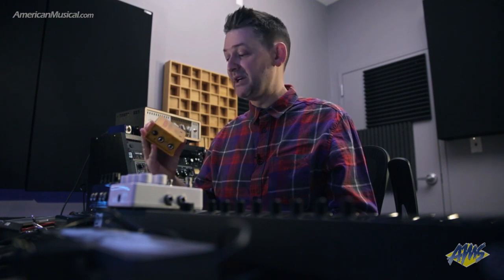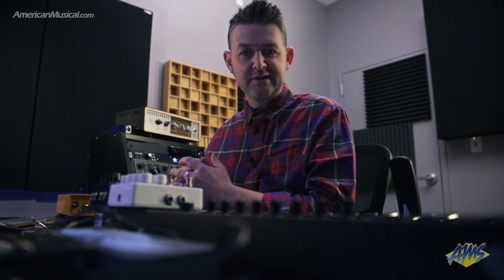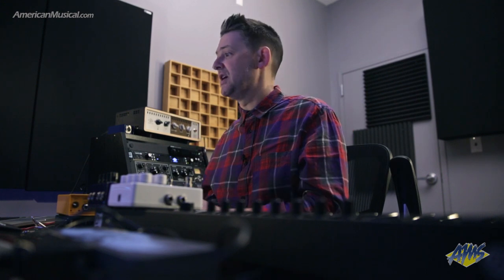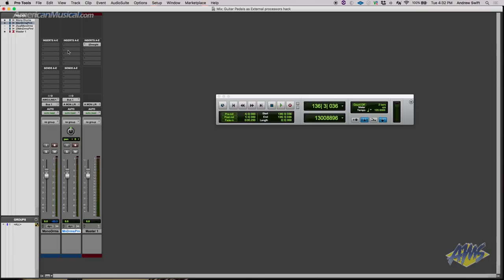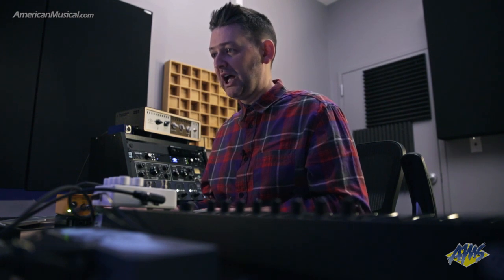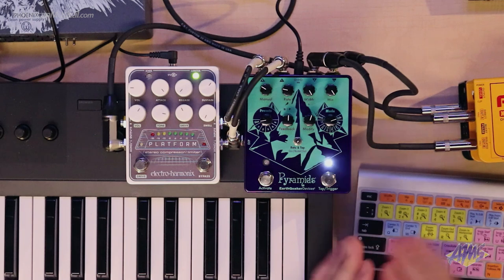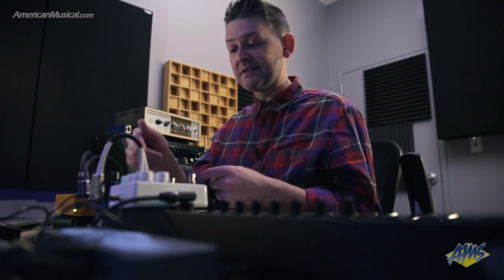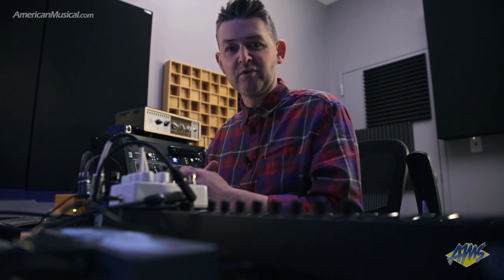Using Effect Pedals As Insert Effects - American Musical Supply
In the video, Andrew goes over how to use an effects pedal as an insert into your DAW while recording in studio.